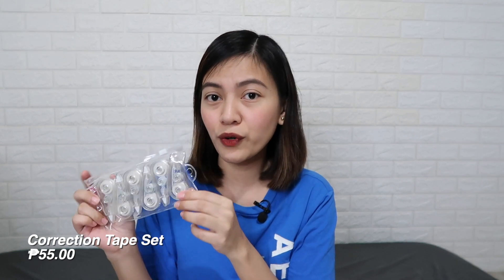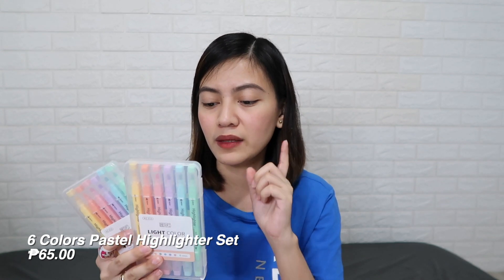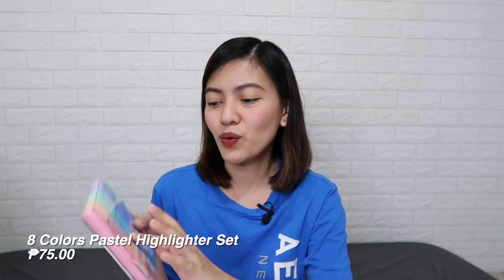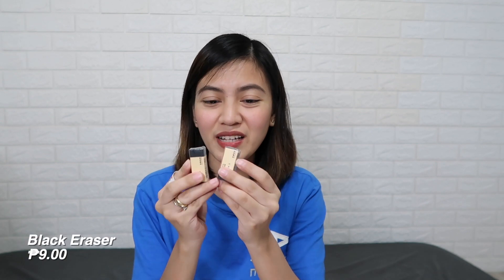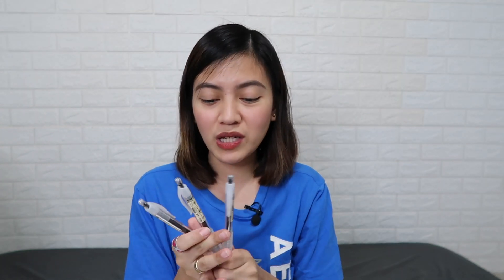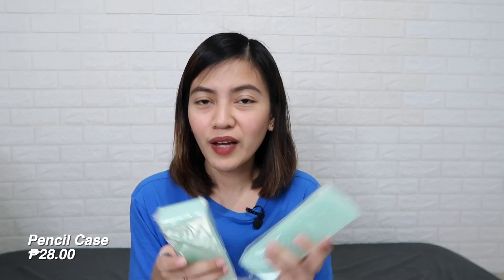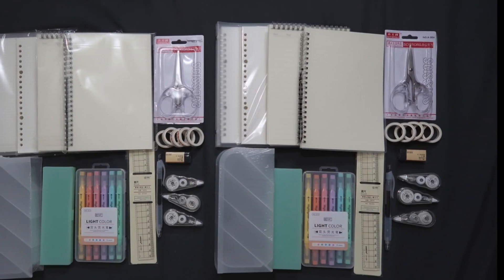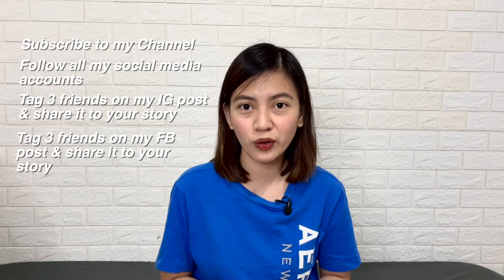Stationery Haul + Giveaway! (2 Winners) 📝 | Shopee Haul (CLOSED)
● Gadget Geek ● Modern Mom ● Frugal ● Nurse ● Cookies 'n Cream ●